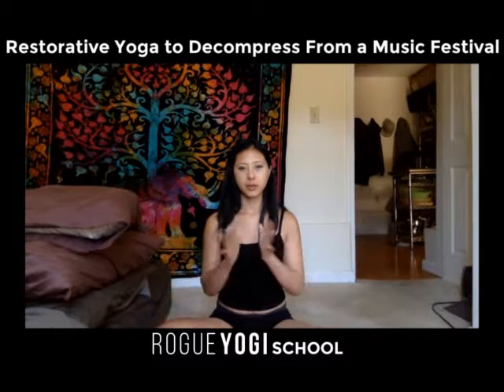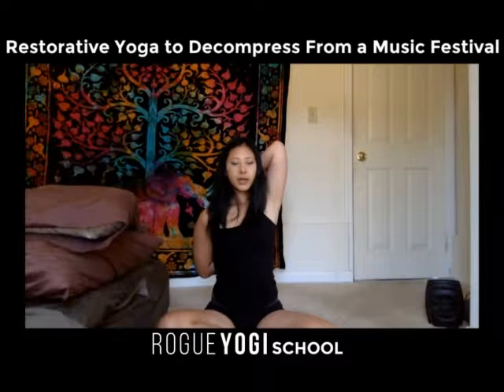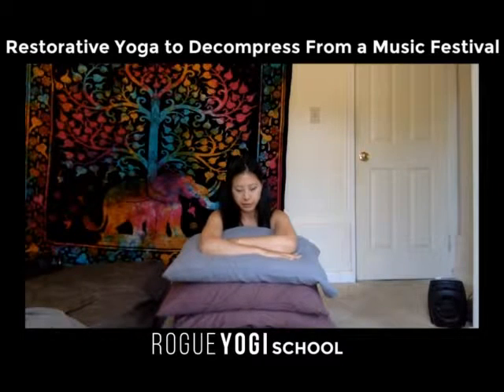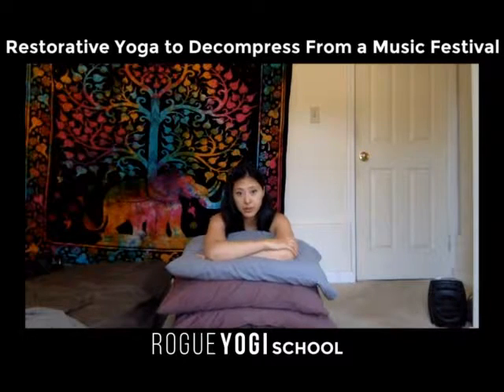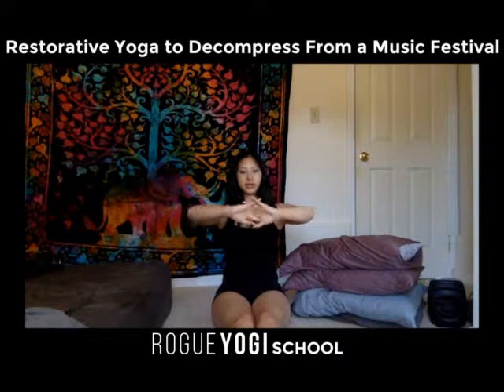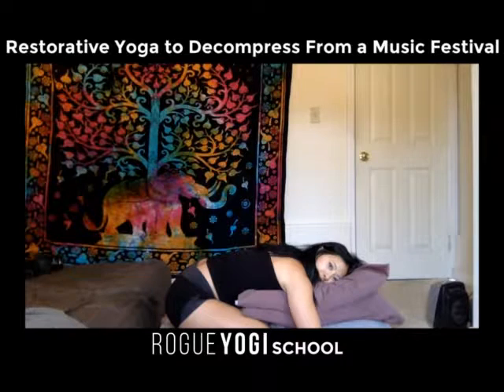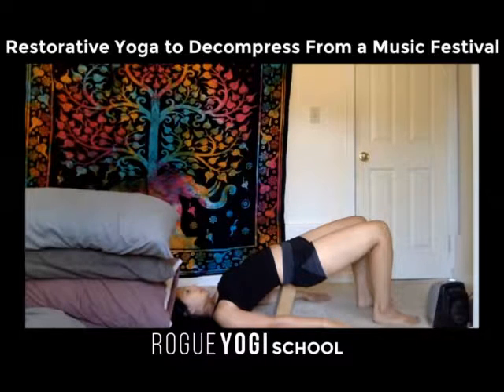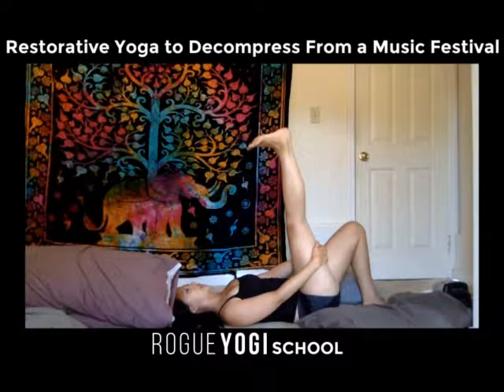Restorative Yoga to Decompress from Music Festivals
Music Festivals can be fun. They're packed with great music, awe-inspiring art, and they're great for people-watching. However, it takes a lot of walking around (which puts a strain on the lower back, hips, hamstrings, calves, feet and everywhere else). In this live broadcast from Julie's private Rogue Yogi FB group, she demonstrates a 45-minute Restorative Yoga session you can try at home. Each pose takes about 5 minutes and helps to alleviate strain on the arms, lower back, glutes and hamstrings.

In the Rogue Yogi world, you can be a party-goer, a music festival head, eat meat and/or veggies and still benefit from practicing yoga and meditation. You can be a yogi beginner or an enthusiast. All Julie teaches is to help guide you to a peaceful life, no matter what kind of life that is.

For instant free/live yoga demonstrations (without having to wait for the recording on YouTube), omnivore foodie recipes, underground music recommendations and more...join Julie's private FB group